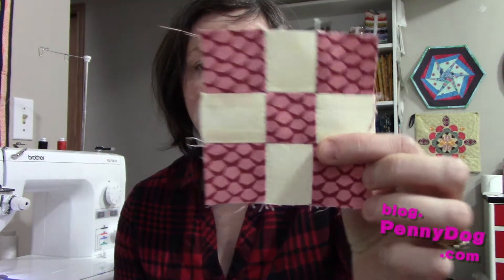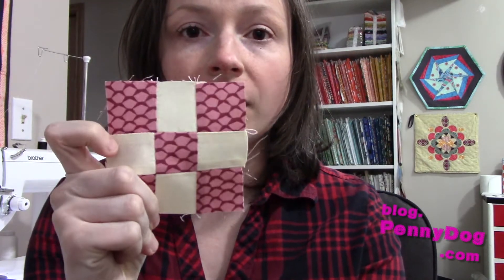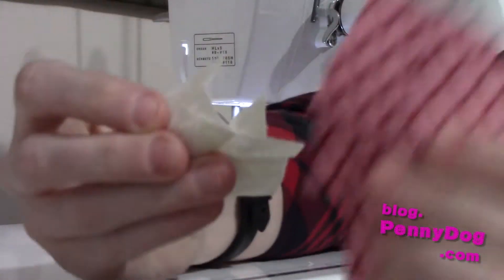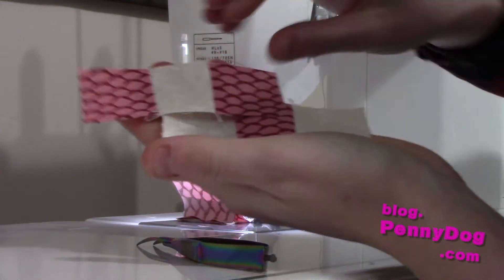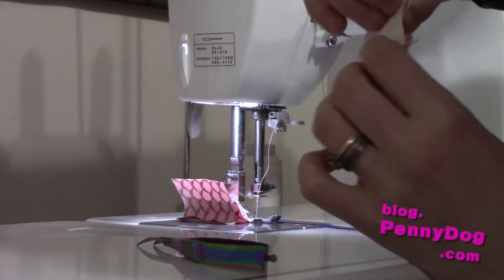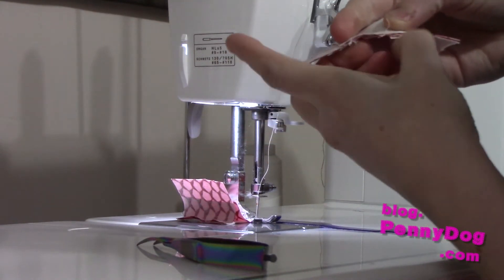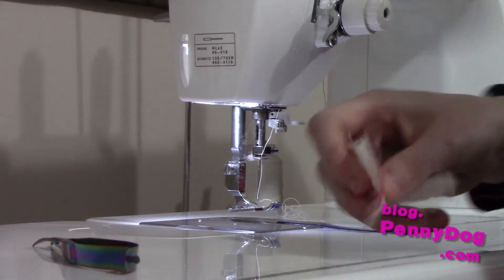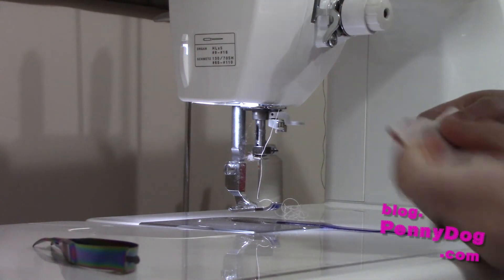Tutorial for Newbie Quilters - The Easy 9-Patch Block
The nine patch block is made from nine squares of equal size, and is super easy, and a good way to practice getting your points to match.

To make a 3 1/2 inch block (3" finished), your pieces will measure 1 1/2" square.
To make a 6 1/2 inch block (6" finished), your pieces will measure 2 1/2" square.
To make a 9 1/2 inch block (9" finished), your pieces will measure 3 1/2" square.
To make a 12 1/2 inch block (12" finished), your pieces will measure 4 1/2" square.